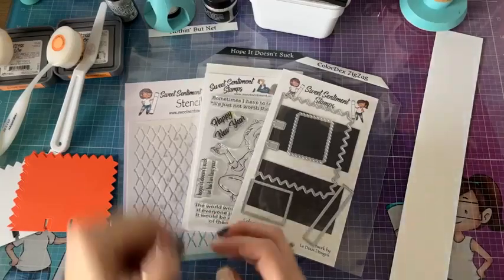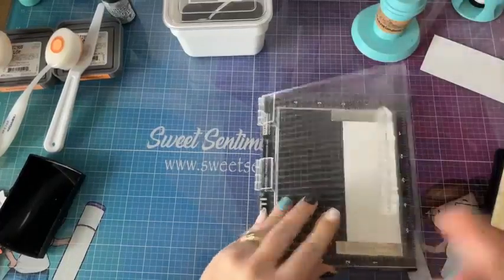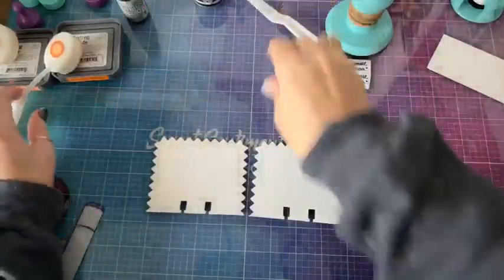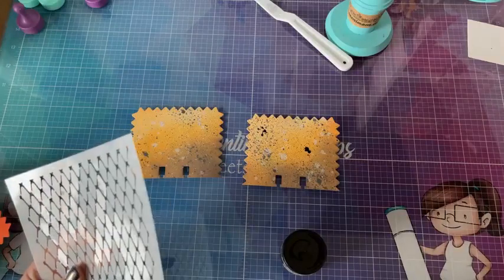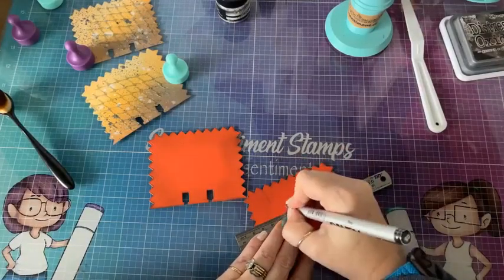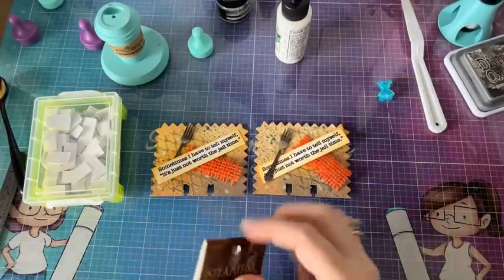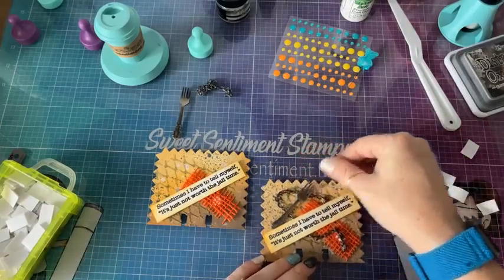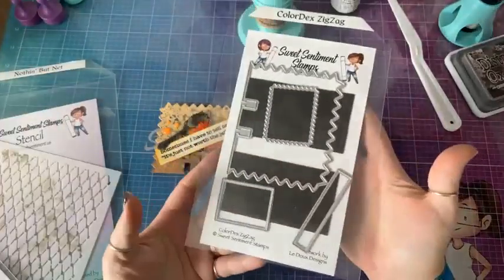Snarky ColorDex cards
Hang out with Jammie as she creates 2 mixed media style cards for the upcoming Snarky ColorDex card swap.  You'll have fun watching how easy (and clean) it can be to make a mixed media ColorDex Card!